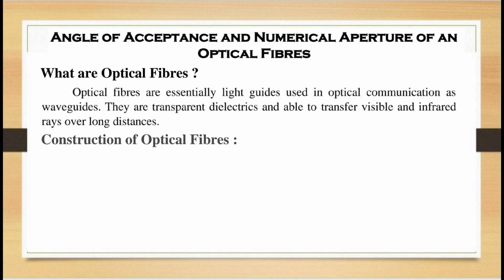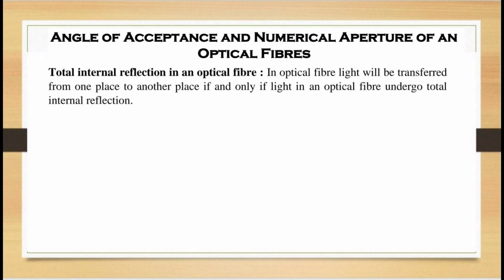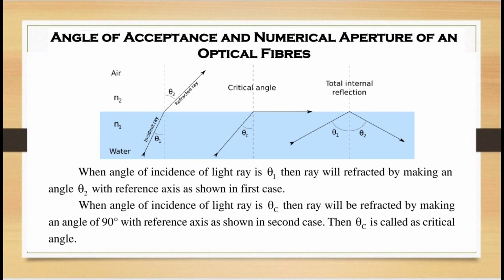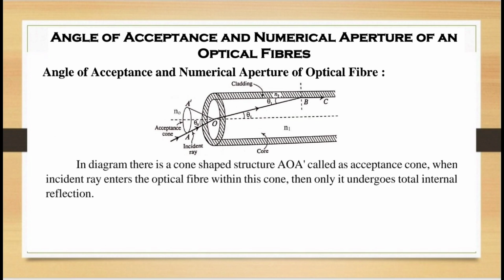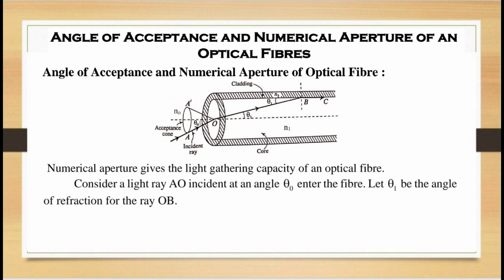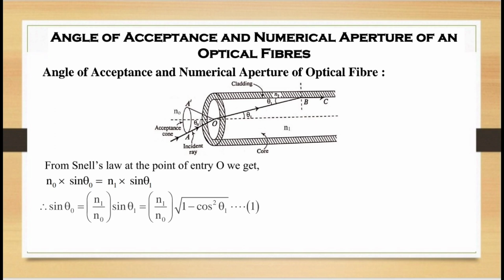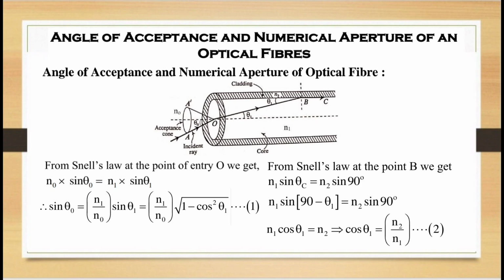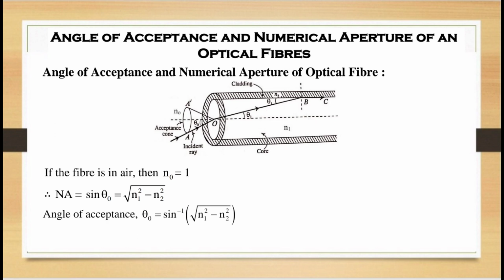Angle of Acceptance and Numerical Aperture of an Optical Fibre | Optical Fibres | SSCBE